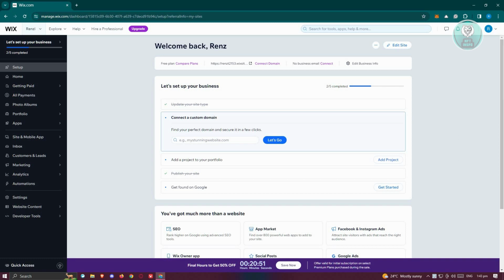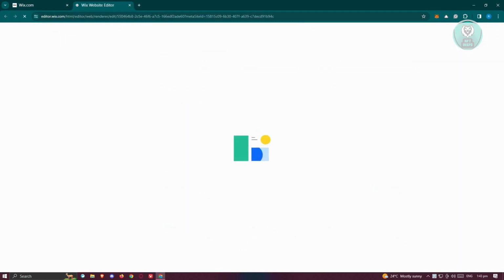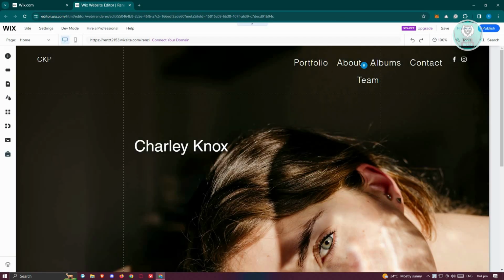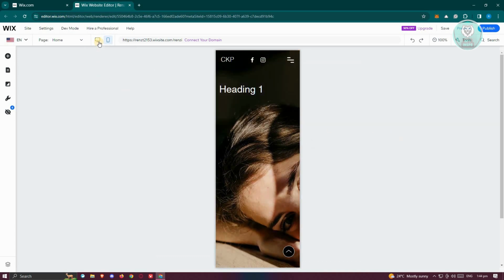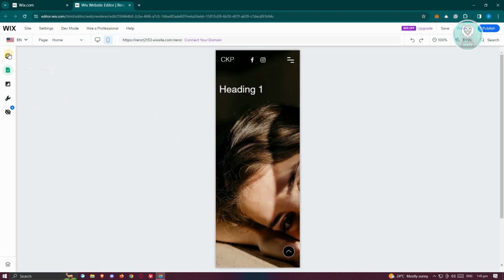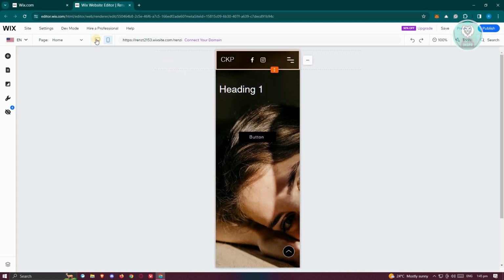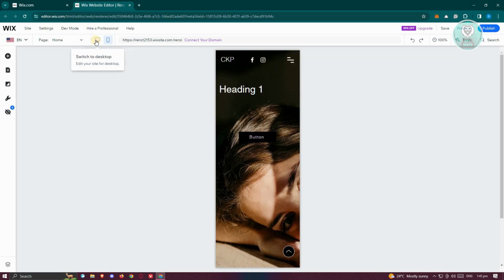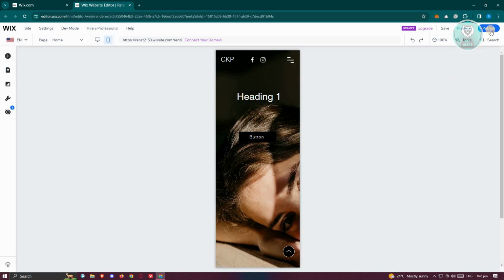How To Make a Wix Website More Responsive (Content Fits To All Screen Sizes)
If you want to make your Wix website more responsive so that the content fits to all screen sizes, then this video will be perfect for you!